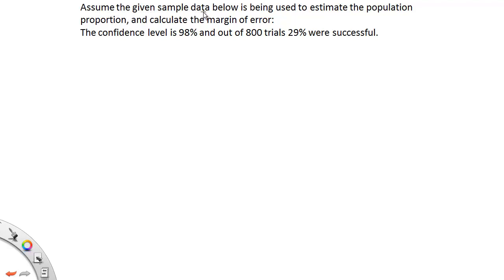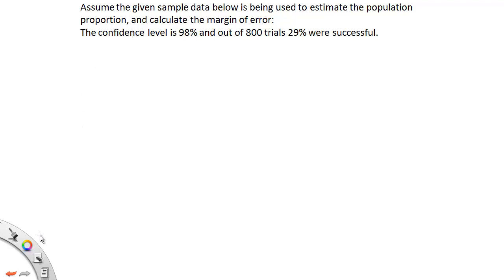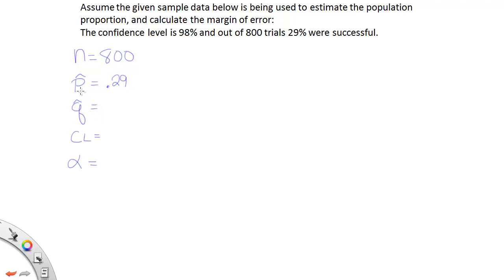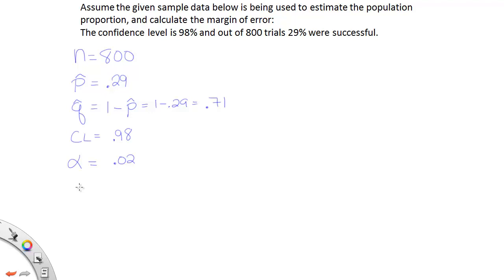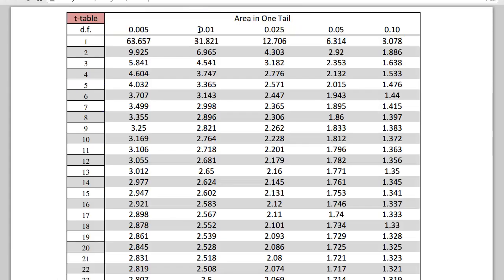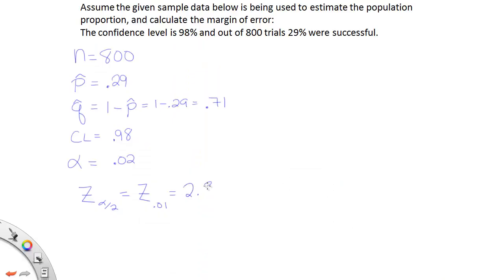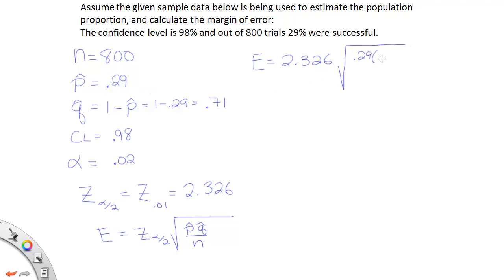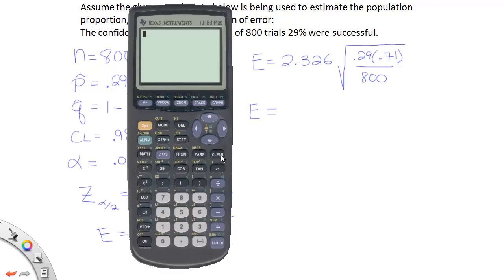Confidence Intervals for a Population Proportion, Problem 4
In this video, we solve an example problem that asks for a confidence interval to estimate the true proportion.